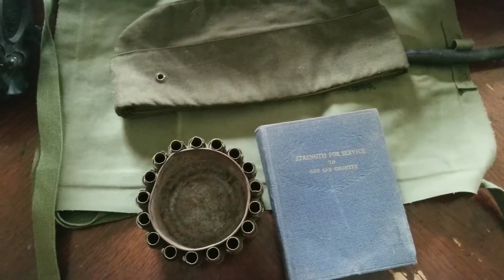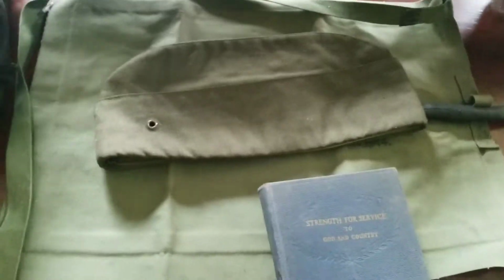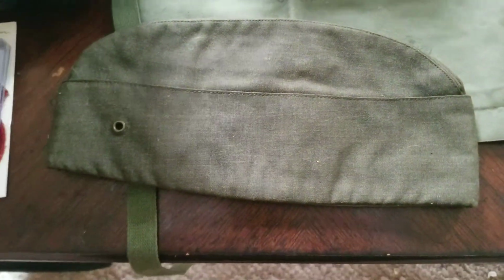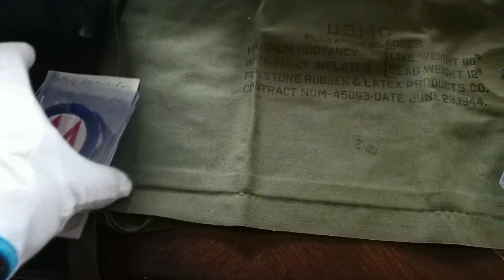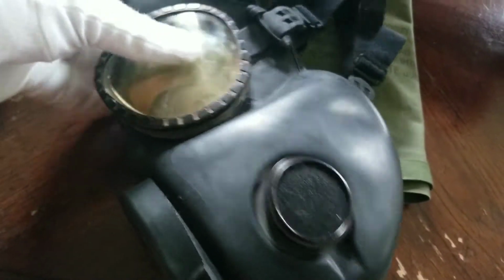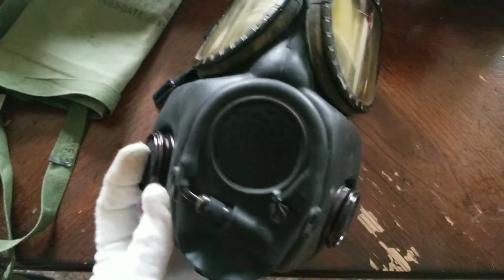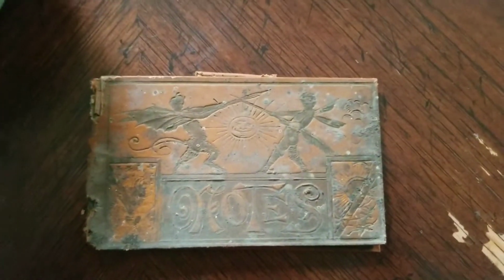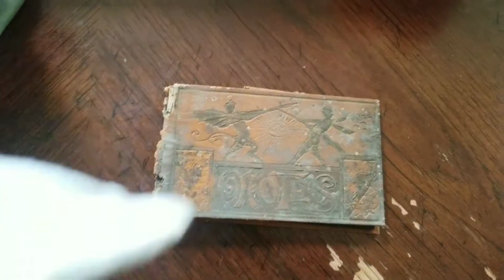5th addition to my military collection